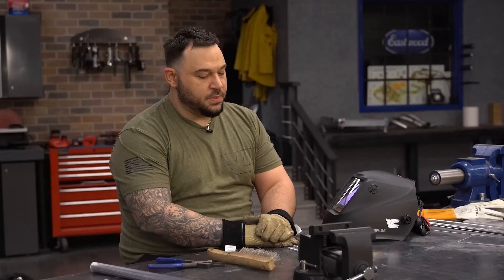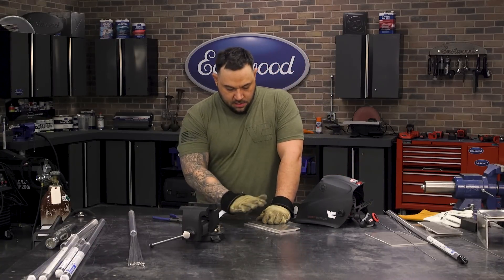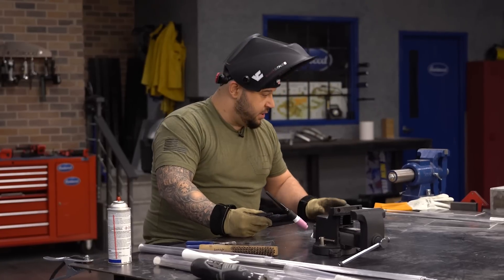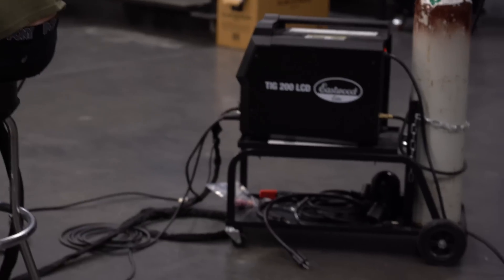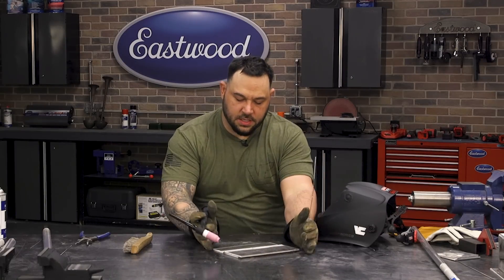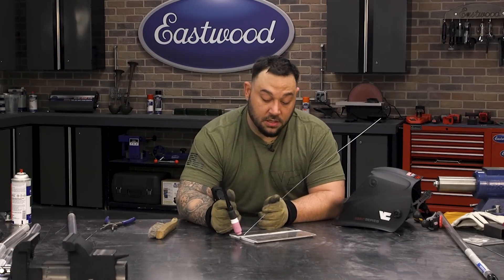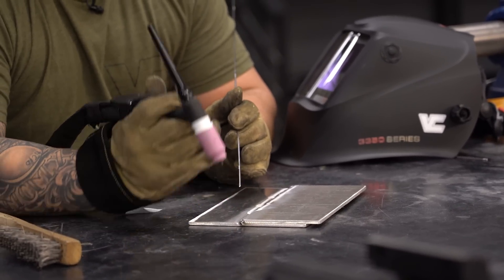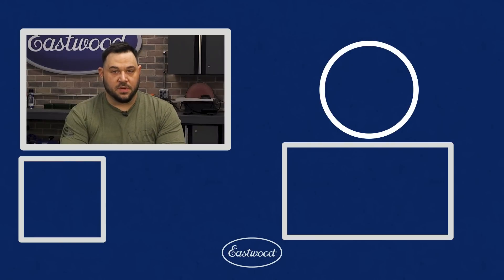Beginner's Guide To TIG Welding Aluminum - Pro Tips & Tricks!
Vince from VC Metal Worx is switching gears from stainless and showing us how to strike an arc on some Aluminum.

Professional 200 Amp TIG Welder with Gas Lens Kit
The Eastwood Elite TIG 200 LCD WELDER is a highly versatile machine that allows both TIG and Stick welding on both 120 and 240 volts. The Eastwood exclusive, color LCD User Interface Screen provides maximum ease of use and quick navigation. Five fully programmable presets allow simple and easy retrieval of favorite settings. The latest Welder Inverter Technology delivers a unit that is compact and lightweight, while fully capable of high quality welds up to 1/4” on steel, stainless steel, and aluminum.

This Eastwood TIG welder also has features will make you a better fabricator. These include a pulse function to minimize warpage and blow-through, a spot weld timer to hang panels and the option of either finger or foot pedal controls. We’ve designed the best TIG welding machine that has all the pro features you need at an amazingly low price. A three-year manufacturer’s warranty shows how confident we are that our digital TIG welders will perform.

The Eastwood Elite TIG 200 AC/DC Welder Features:
✅Manual Arc (Stick) - DC Positive/Negative with Hot Start and Arc Force control to prevent rod stick and superior arc control. (Requires optional Electrode Holder) 20517
✅DC TIG - Weld steel and stainless steel.
✅Dual Voltage Operate on 120 or 240 volts.
✅DC TIG/Pulse - Minimize warpage and prevent blow through on thin steel and stainless steel.
✅AC TIG - Weld aluminum with ease.
✅AC TIG/Pulse - Minimize warpage and prevent blow through on thin aluminum. 2T/4T - 2 touch and 4 touch finger control used for amperage control without a foot pedal.
✅AC Frequency Control - Fine tune the arc cone width for precise aluminum welding.
✅Programmable settings - 5 Factory Presets and 15 customizable preset to quickly change between your favorite settings.
✅Flex Head 17 Torch - Adjust your torch head to the perfect torch angle in hard to reach places.
✅Gas Flow Meter - Precise gas flow adjustment.
✅Rocker-Style Foot Pedal - Infinite amperage adjustment without leg fatigue.
✅Square Wave IGBT Inverter - Power source enables welding of materials from aluminum to steel.
✅Best Value on the Market- You won't find a TIG with all of these Pro Features at a better price. ✅Comparable units cost HUNDREDS More, and beware of lesser units that have digital functions without any of the features like Pulse and AC Frequency Control that will make you a better welder.
✅Features You Want- If you're a pro, this machine has the features you want. If you're new to TIG welding, it's easy to setup correctly and begin welding, so as you grow as a welder it has the everything you need to raise your skills to the next level.

You won't believe how easy the LCD screen is to navigate and program to get great welds. Whether you're new to TIG welding or a seasoned pro, you'll be stacking dimes quicker than ever with this Eastwood Elite 200 Amp TIG Welder.

Warranty

3 Year Eastwood Warranty
Specifications

Input Voltage: 240V / 1 Phase / 50/60 HZ
Input Voltage: 120V / 1 Phase / 50/60 HZ
Required Breaker: 50 Amp
Power Cord Receptacle Plug: NEMA 6-50R
Output Amperage: 10-200 Amps
Welding Capacity on 240V: 1/4"-thick
Welding Capacity on 120V: 1/8"-thick
Duty Cycle - TIG - 240V: 20% at 200 Amps / 100% at 89 Amps
Duty Cycle - TIG - 120V: 20% at 120 Amps / 100% at 54 Amps
Duty Cycle - Stick - 240V: 20% at 180 Amps / 100% at 80 Amps
Starting Method: High Frequency
AC Balance: 10-50%
AC Frequency: 30-200hz (10-100amps), 30-100hz (above 100amps)
Spot Timer: (0.01-5 sec)
Pulse Frequency: (0.1-800 Hz)
Pulse Ratio: 10-90%
Torch Control: 2T/4T
Slope up time: 0 – 10s
Slope Down Time: 0 – 10s
Base Current: 10 – 90 Amp
Peak Current: 10 – 200 Amp
Pre Flow Time: 0.1 – 1.0 seconds
Post Flow Time: 0 – 15 seconds
Tungsten Diameters:1/16" to 1/32" (1.6mm - 2.4mm)
Cooling Method: Fan
Power Cable Length: 6 feet
Weight: 34.17 lbs
Dimensions: 18.27" Long x 8.39" Wide x 15.94" Tall